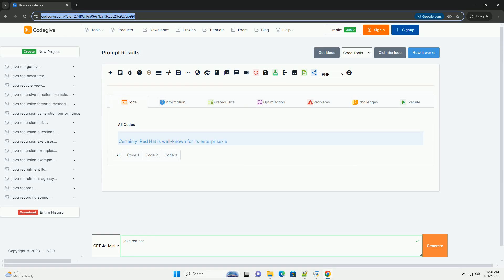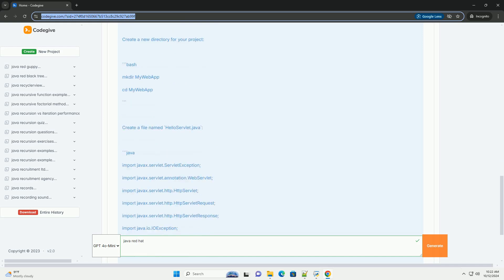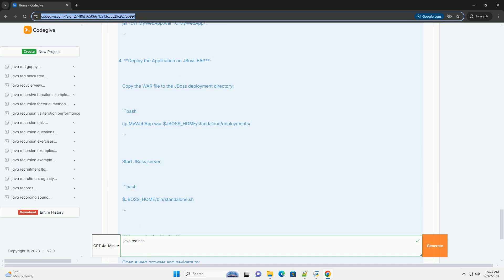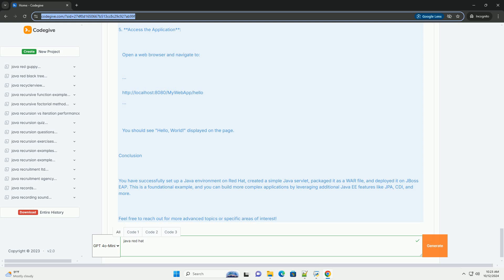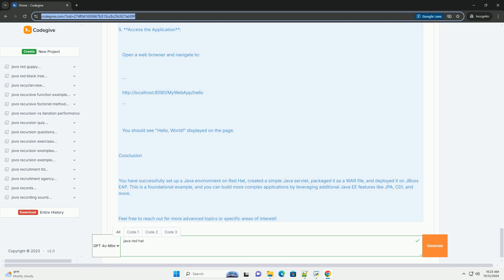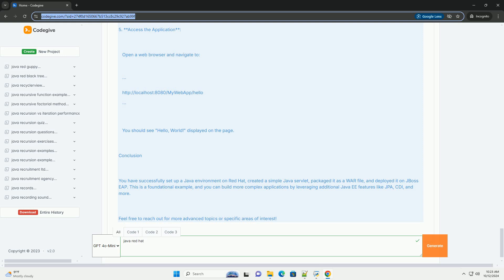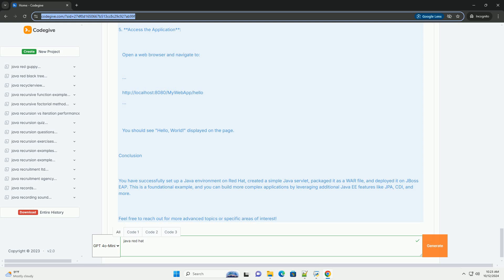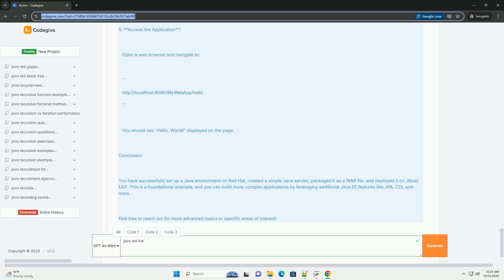java red hat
certainly! red hat is well-known for its enterprise-level software solutions and linux distributions. when it comes to java, red hat provides a robust environment to develop, deploy, and manage java applications, particularly with the use of red hat openjdk and the jboss eap (enterprise application platform).

### overview of java on red hat

1. **red hat openjdk**: this is the open-source implementation of the java platform, standard edition (java se). it is fully compatible with the oracle jdk and is the default java development kit for red hat enterprise linux (rhel).

2. **jboss eap**: this is a subscription-based, open-source application server that allows you to build, deploy, and host java applications. it's designed for enterprise use and supports various java ee standards.

### installation steps

1. **install red hat openjdk**:
   to install openjdk on a red hat system, you can use the package manager (yum or dnf):

   to verify the installation, run:

2. **install jboss eap**:
   you can download jboss eap from the red hat customer portal. once downloaded, extract it and set up the environment variables.

### basic java application example

let's create a simple java application that runs on jboss eap.

1. **create a simple java servlet**:

   create a new directory for your project:

   create a file named `helloservlet.java`:

2. **compile the servlet**:

   you need to set up your classpath to include the necessary jar files for the servlet api. these are usually located in the jboss eap installation directory.

3. **package the application**:

   create a web application archive (war) file. create the directory structure:

   create a `web.xml` file in `mywebapp/web-inf/`:

   then, create the war file:

4. **deploy the application on jboss eap**:

   copy the war file to the jboss deployment directory:

   start jboss server:

5. **access the application**:

   open a web browser and navigate to: ...

python hatchling
python hatch
python hatch build
python hatch tutorial
python hatchet

python hatchling
python hatch
python hatch build
python hatch tutorial
python hatchet
python hat band
python hatch vs poetry
python hat
python hatchling vs setuptools
python hat operator
python javascript
python javascript library
python javatpoint
python java
python javadoc
python javalang